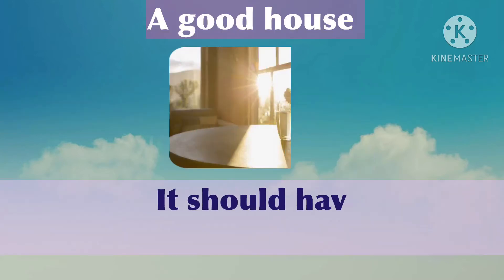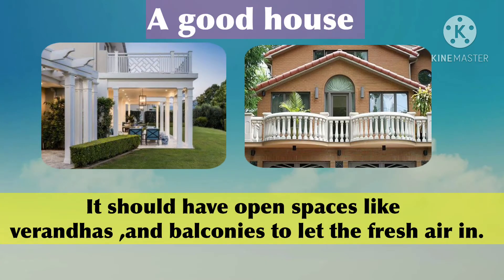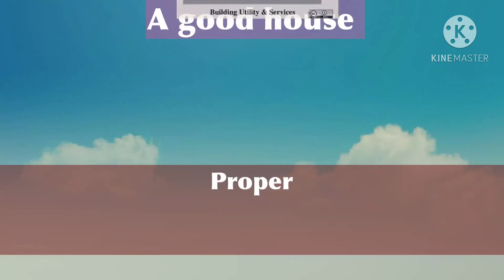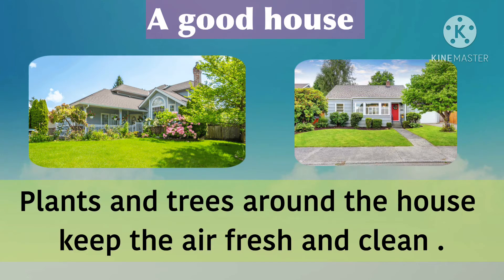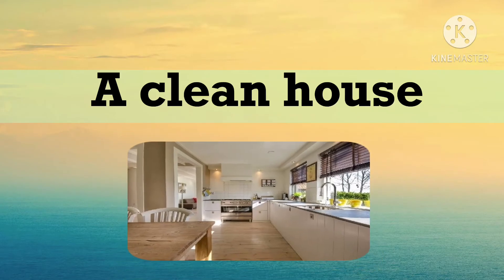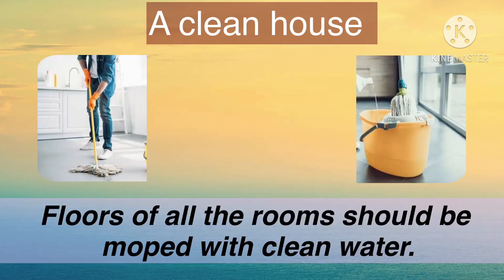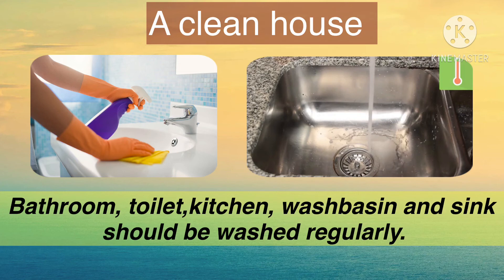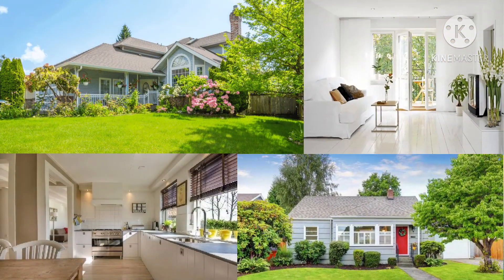Chapter 3- Housing and clothing |part 2| A good house and a clean house